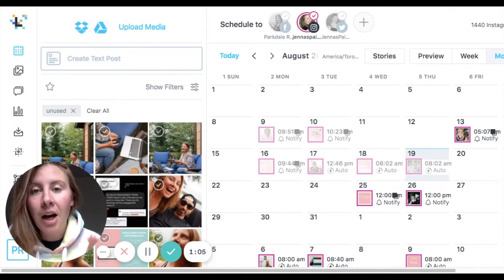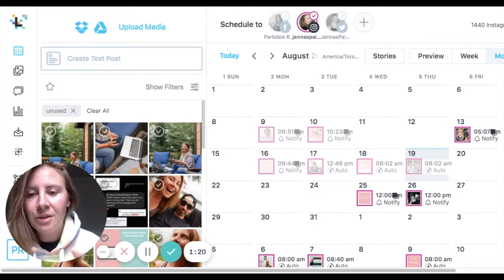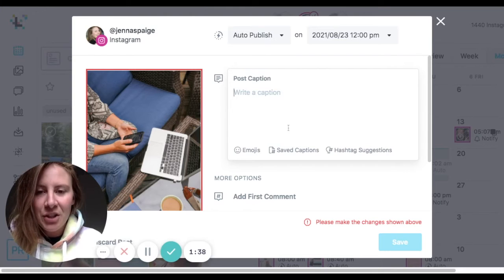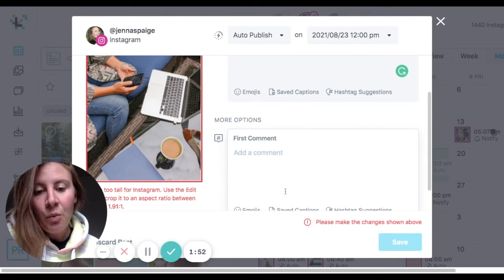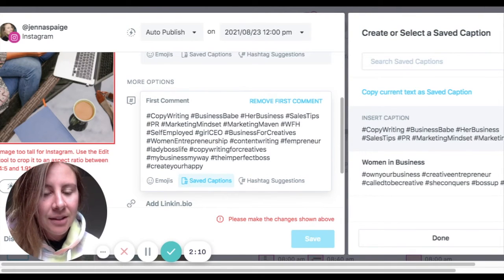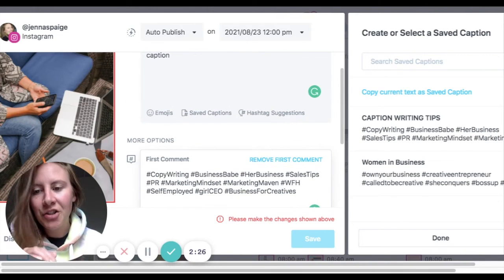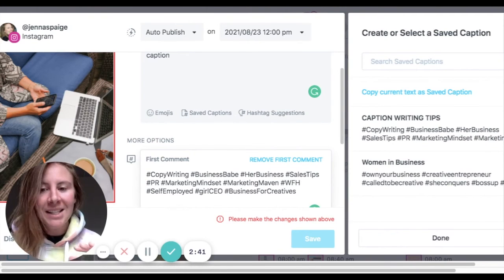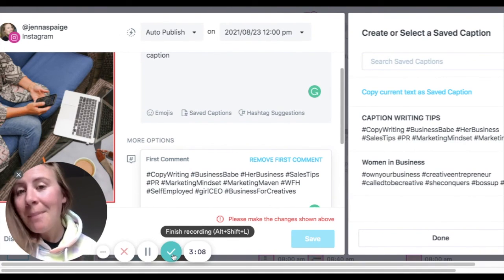Schedule INSTAGRAM HASHTAGS Using LATER!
Wondering how to put Instagram Hashtags in the first comment of your Instagram posts? Want to automate your Instagram hashtags?

Want to schedule your Instagram hashtags using LATER scheduling software?

This is the best Hashtag Hack I've discovered after 5+ years managing social media.

This method of planning, scheduling and using Instagram hashtags is going to save you SO much time.

Want to manage your own Instagram in 15 minutes a day? Get on the waitlist for INSTAGRAM: Your Magic Marketing Machine: